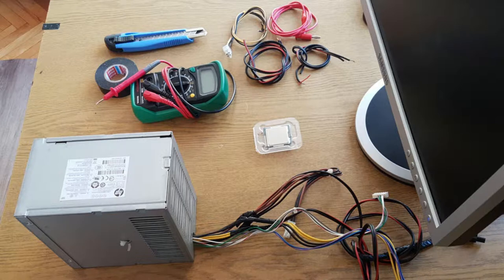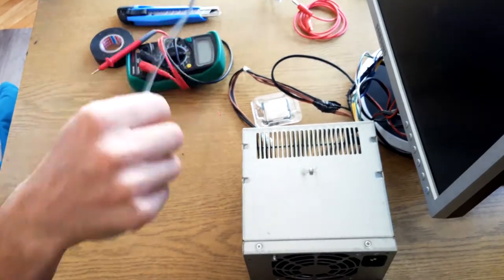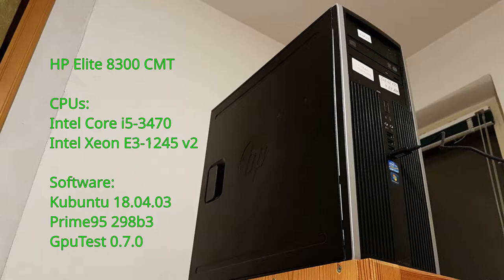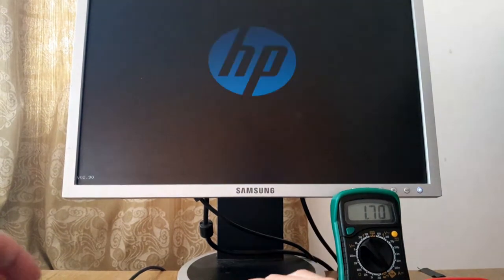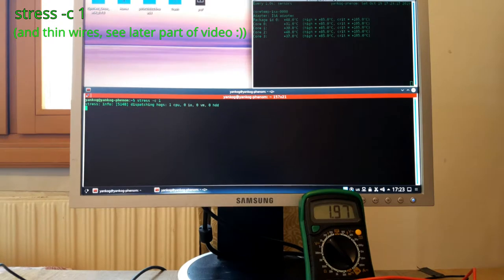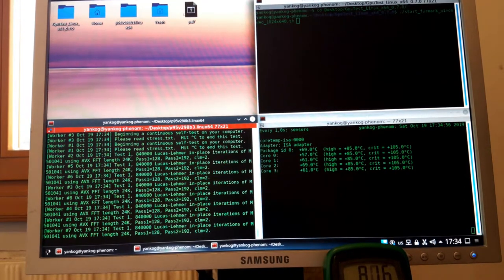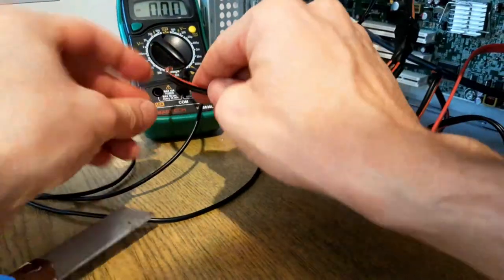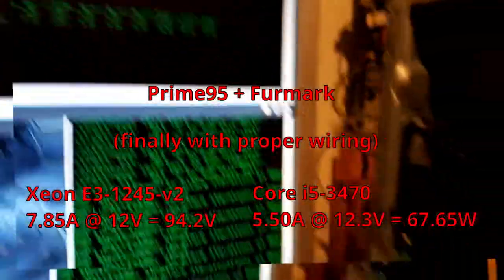Ammeter measurements of CPU draw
Measuring Amperes and Volts (hence Watts, too) on the +12V CPU rail.
Done the DIY way
AKA the put-up-some-wires-and-see-what-happens way
AKA the let's-hope-it-won't-blow way

Some extreme voltage drop seen along the way.

Beginning of measurements at 03:50
Measurements with proper wiring at end of video
(yes, the rest of measurements are with inadequate wiring. Read thin wires.)

Final measurements:
Prime95 + Furmark (GpuTest 0.7.0 Linux)

Xeon E3-1245-v2
7.85A @ 12V = 94.2W

Core i5-3470
5.50A @ 12.3V = 67.65W